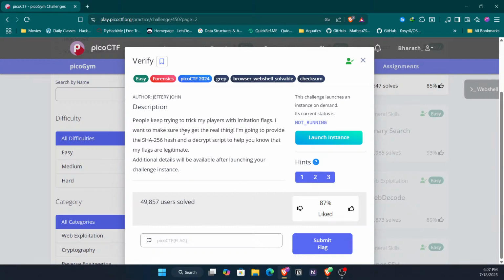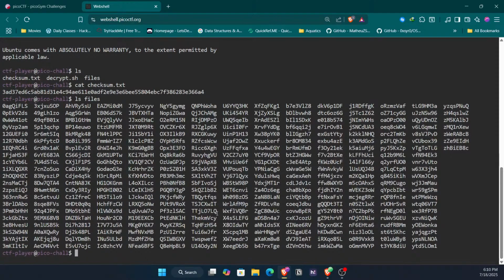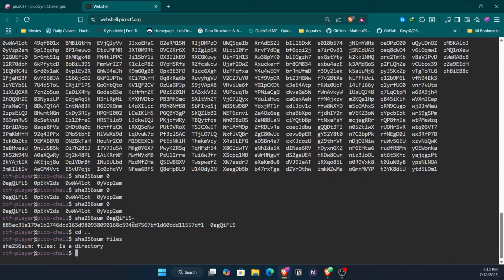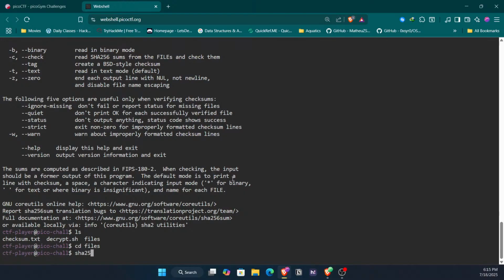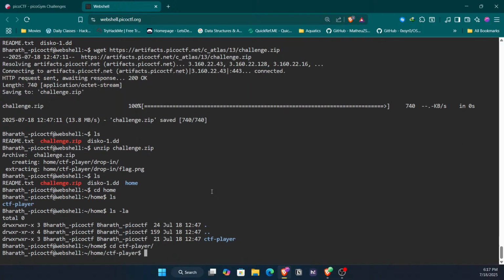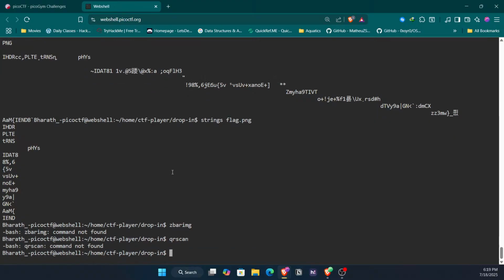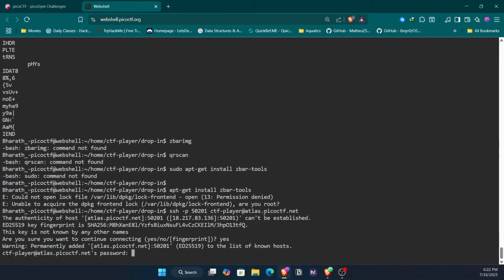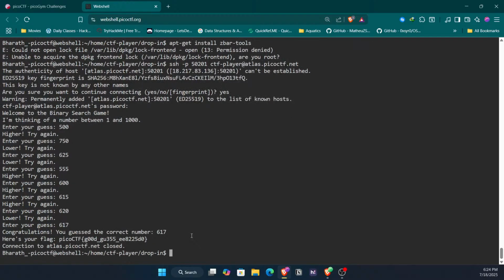Pico CTF solving challenges live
join the stream | Learn ethical hacking.
sharing my knowledge and revising for the upcoming exam.